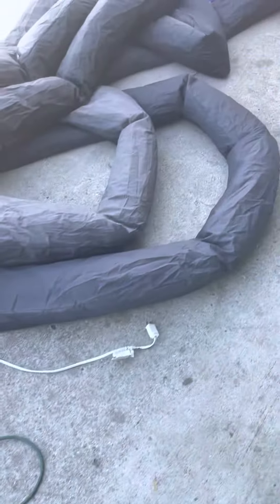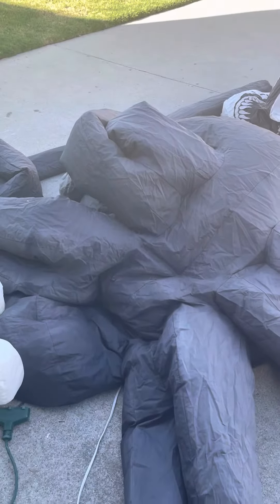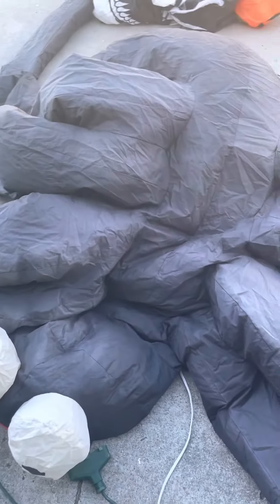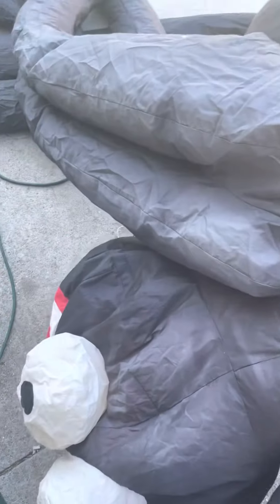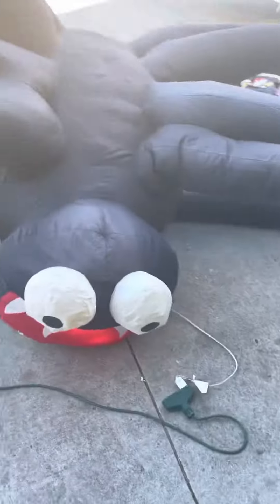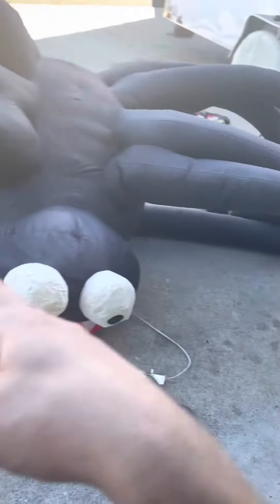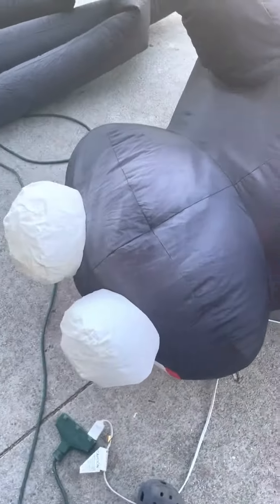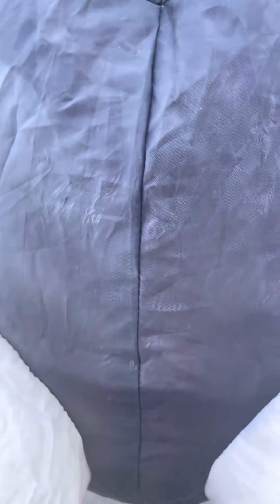Review of the 20ft Gemmy Airblown Inflatable Spider.